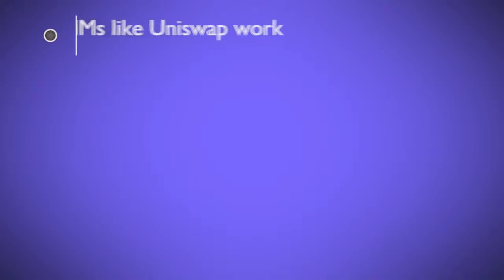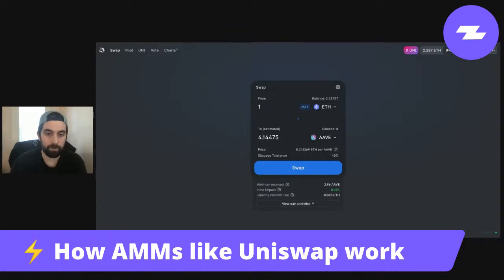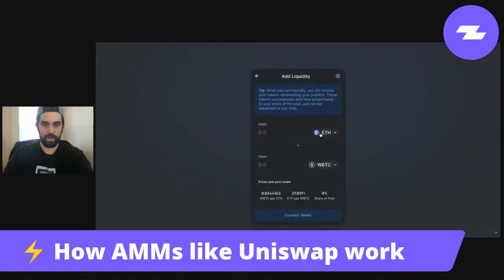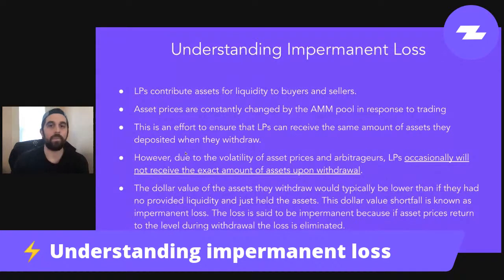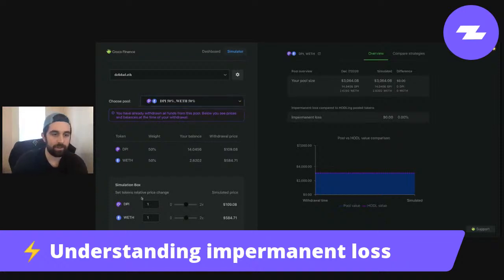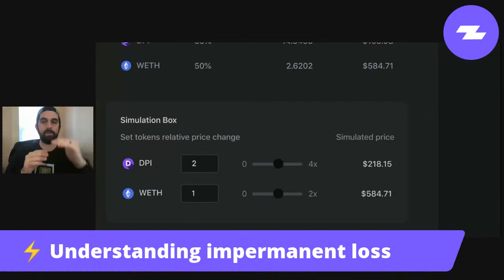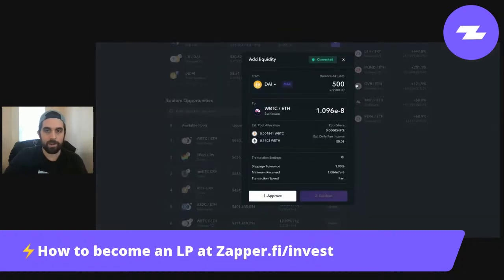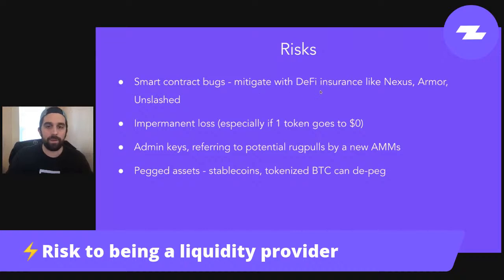Yield TV- Ep 84 - DeFi Class Week 10 on How to Become a Liquidity Provider (LP)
Join us for Episode 84 for our weekly DeFi Class (Week 10) by Zapper! We'll be talking about how to become a liquidity provider (LP) in an automated market maker (AMM) like Uniswap.

⚡ Yield TV livestreams weekdays!